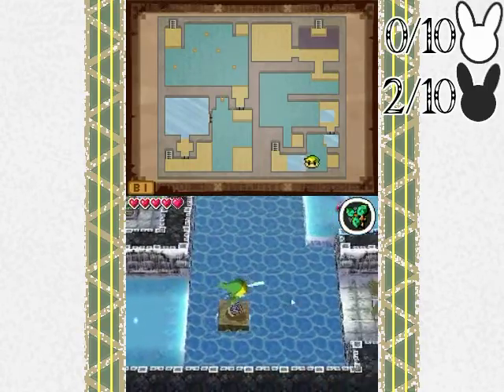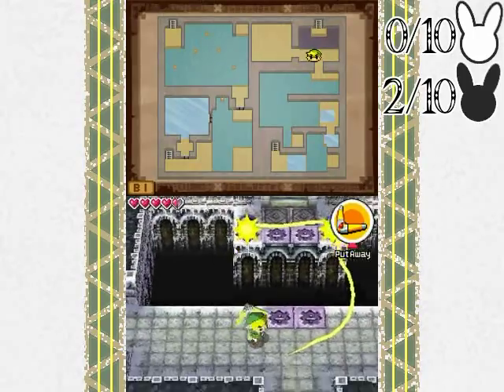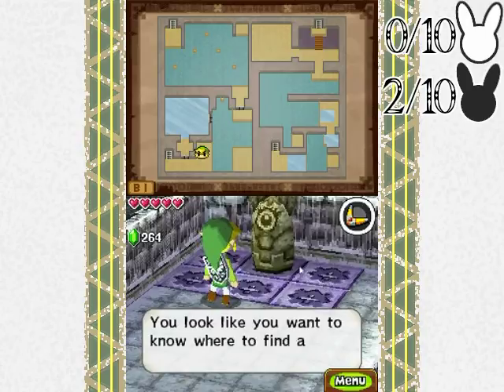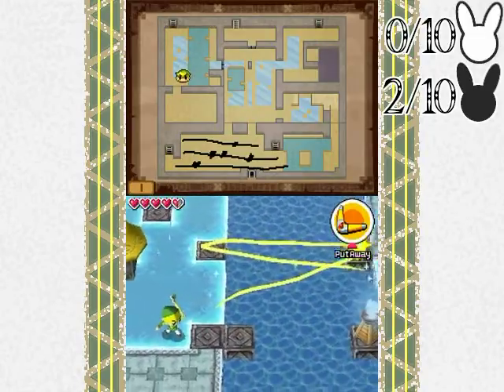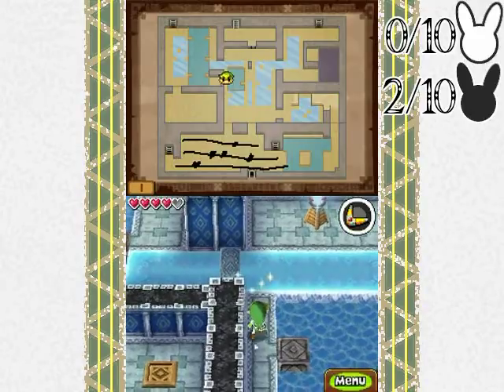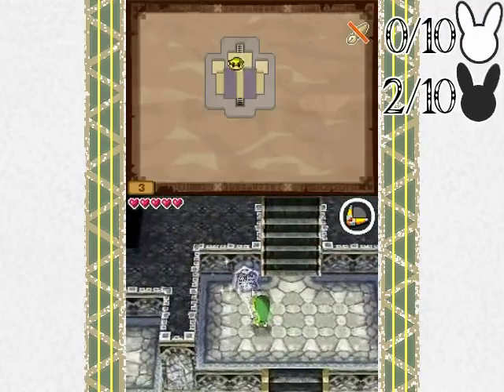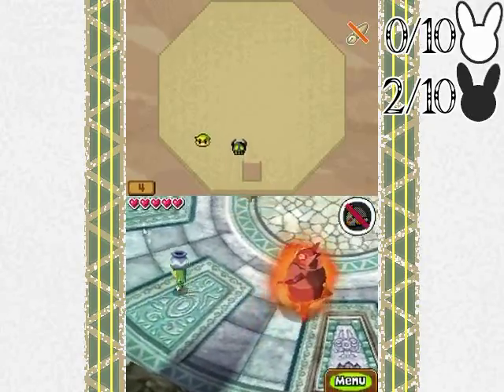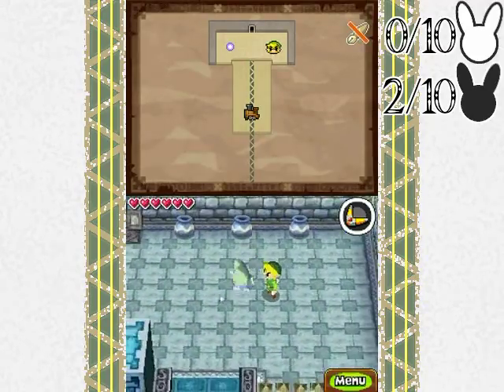The Legend Of Zelda: Spirit Tracks Walkthrough Part 10: Control The Elements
If you use powers of the elements, you too can be done with the whole dungeon in only a half hour, lol! Actually, you could do it in under a half hour as I had a few flubs along the way, plus I burned more snow/experimented more than necessary. But that's a part of the joy of gaming!